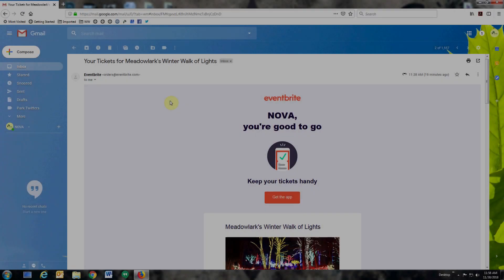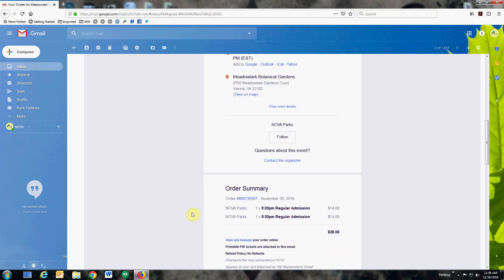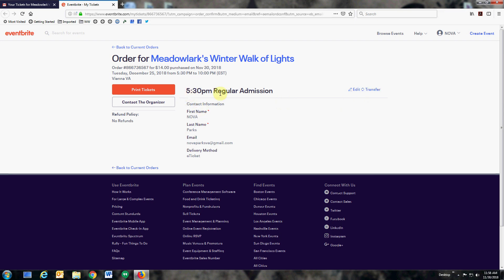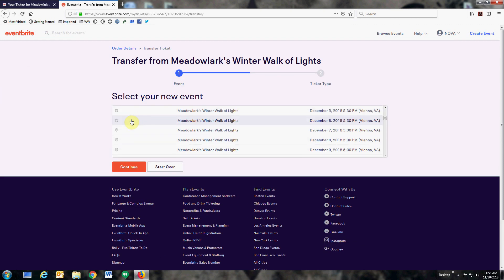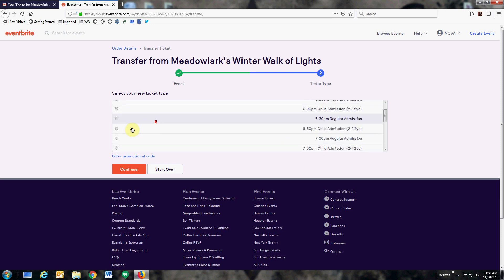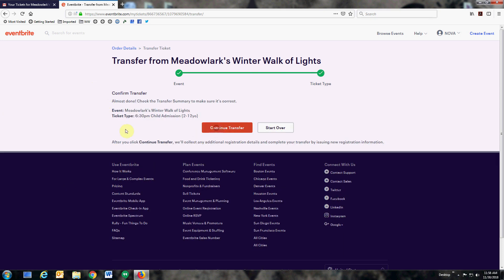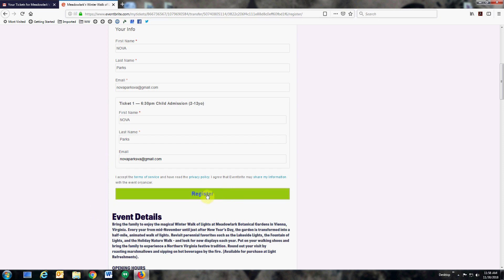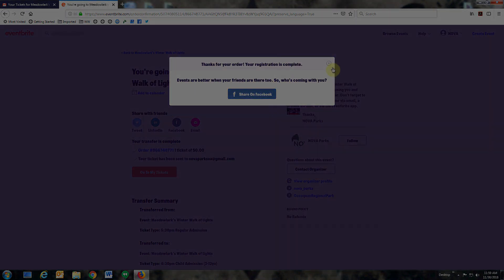How to transfer Winter Walk Tickets to a new date or time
Follow this simple video if you're experiencing confusion regarding changing the date or time for your Winter Walk of Lights Tickets. Please note this can only be accomplished using a computer or a mobile device - you cannot transfer tickets from an app.